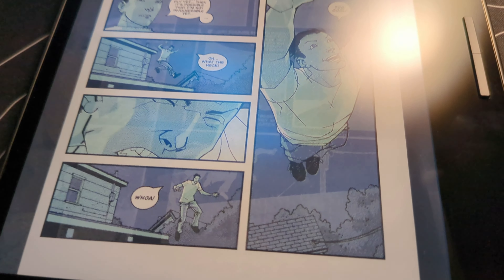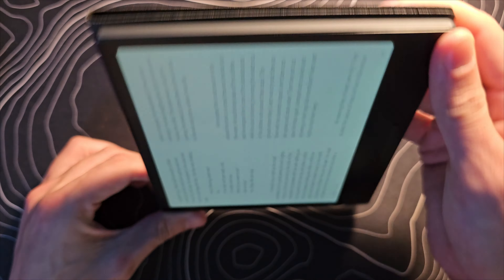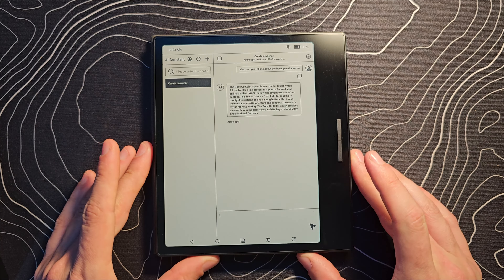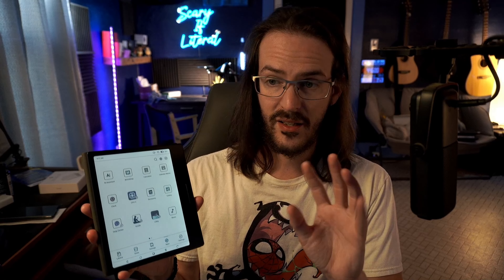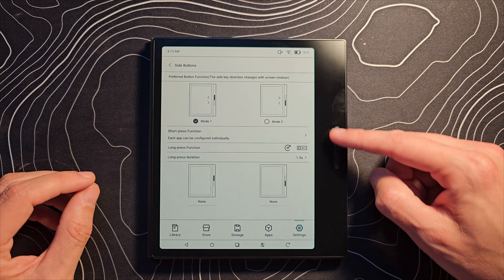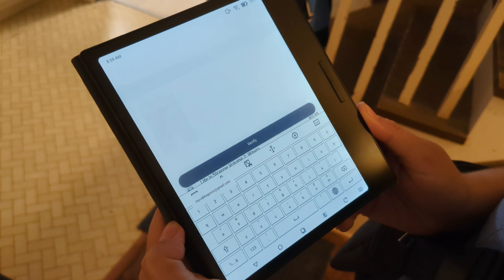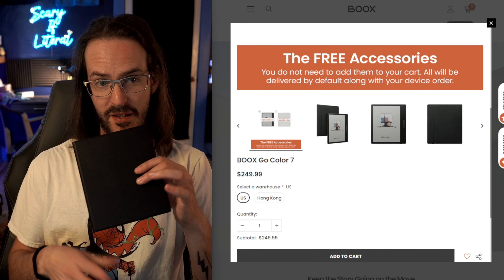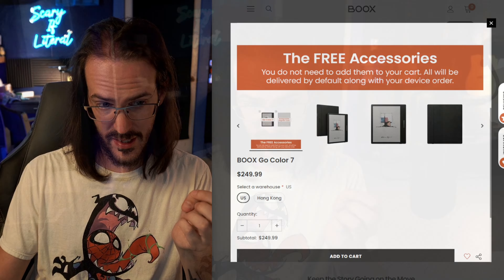Boox Go Color 7 Review: The Perfect Size for E-Reading?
Intro 0:00
Unboxing 1:02
Booting Up 3:15
The Interface 4:27
Google Play Books 6:00
In Bright Light and Darkness 8:24
AI Assistant? 9:01
Media Consumption 9:39
Specs 11:27
Battery Life 12:15
Settings 13:22
A Bug We Found 15:07
Final Thoughts 15:42